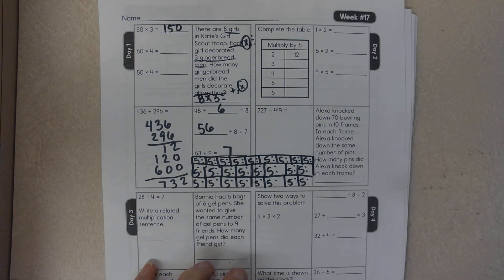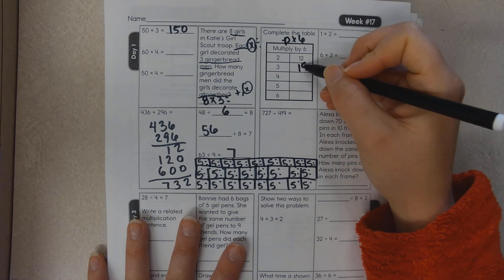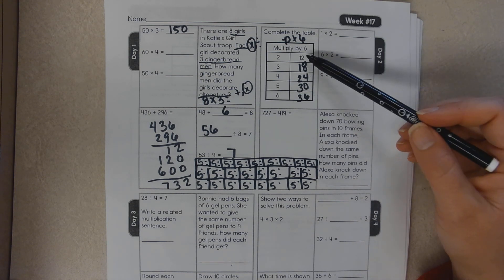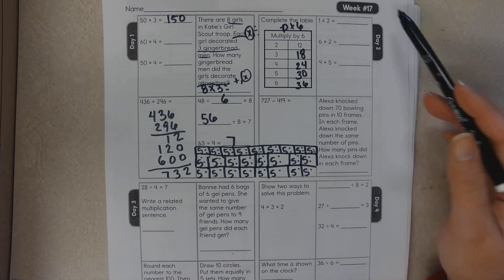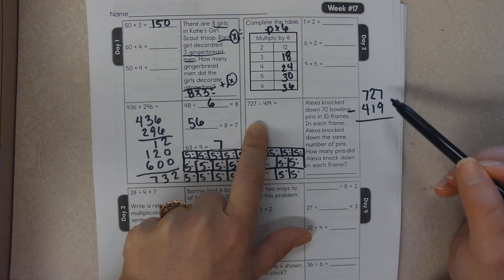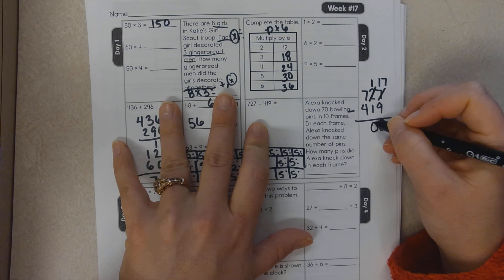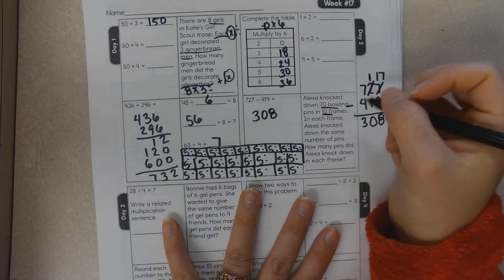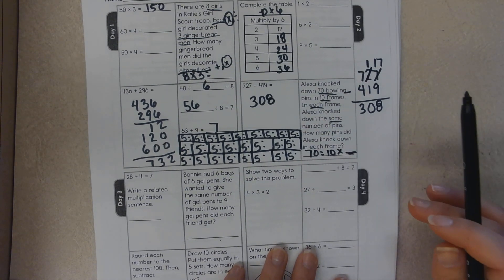Math 4 Today Week 17.2